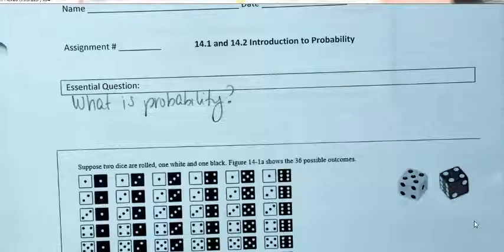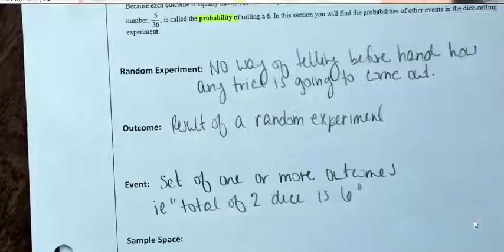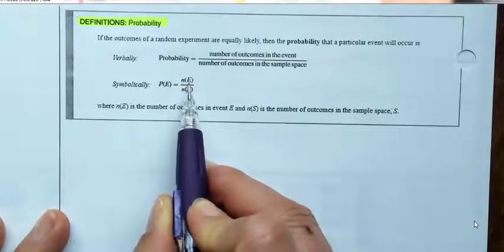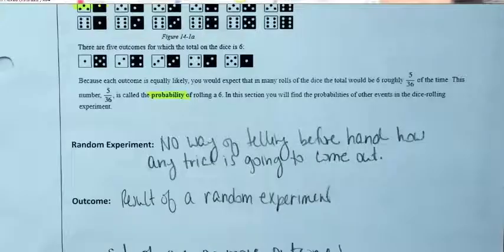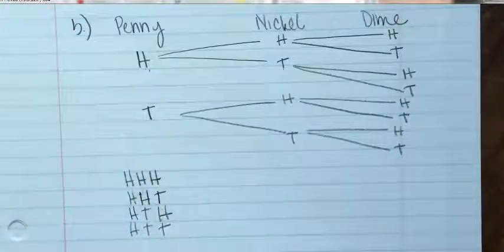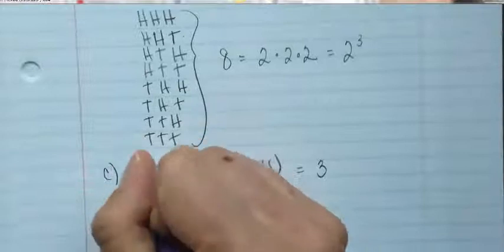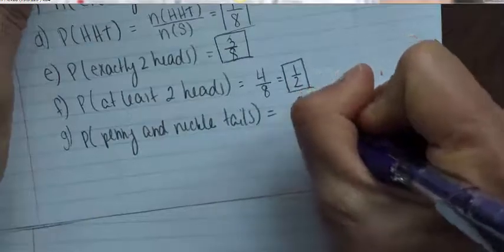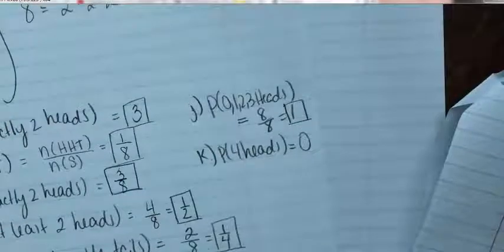14 1 and 14 2 Introduction to Probability